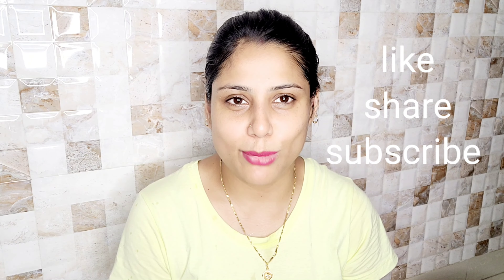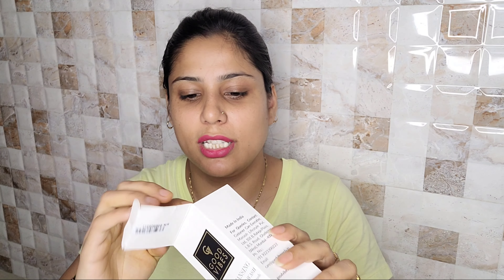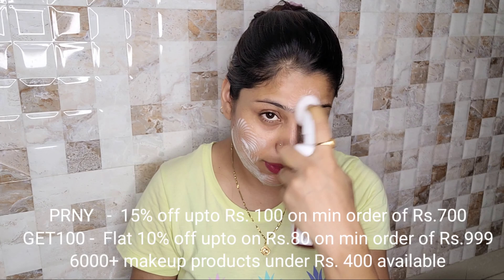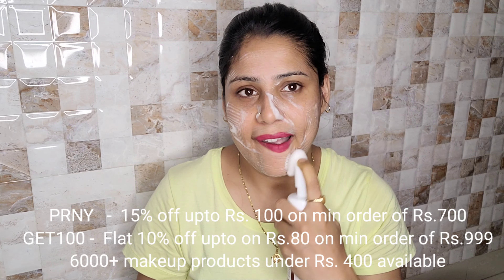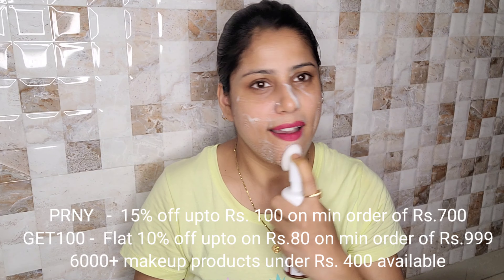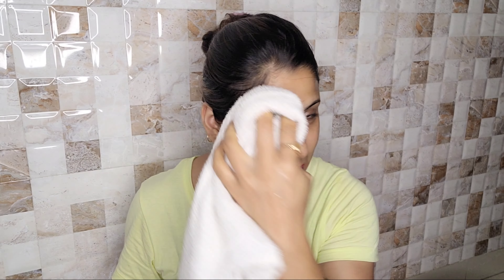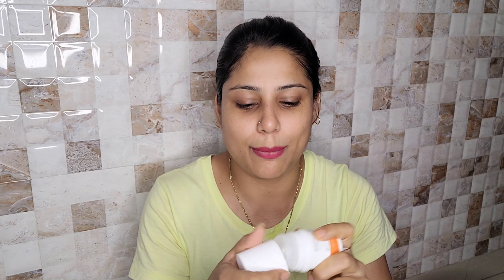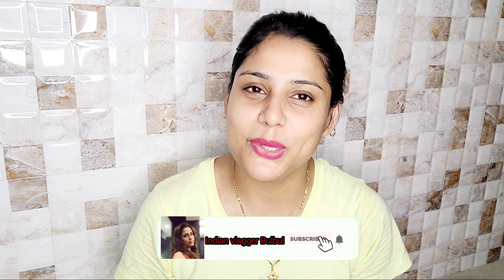ऐसे करोगे Daily morning routine तो skin glow करेगी🌺क्या क्या करती हू मै रोज apne face par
Good Vibes Vitamin-c-glow Toner and Moisturizer | With Sesame Seed Oil, Almond | Hydrating, Nourishing | Vegan, No Alcohol, No Parabens, No Sulphates, No Mineral Oil, No Animal Testing (120 ml)
Good Vibes Rosehip Skin Clearing Foaming Face Wash With Deep Cleansing Brush | Rejuvenating, Moisturizing | No Parabens, No Sulphates, No Mineral Oil, No Animal Testing (150 ml)
Good Vibes Peach Refresh Shower Gel | Hydrating, Moisturizing | Vegan, No Parabens, No Mineral Oil, Certified Fragrance, No Animal Testing (300 ml)
Good Vibes Milk & Oats Skin Firming Scrub | Smoothening, Moisturizing | Vegan, No Parabens, No Sulphates, No Mineral Oil, No Animal Testing (50 g)
Good Vibes Vitamin C Glow Deo Roll On | With Orange & Kakadu Plum | Brightening, Refreshing | No Parabens, No Sulphates No Silicones, No Animal Testing, No Pthalate, No Alcohol
6000+ makeup products under Rs. 400 available